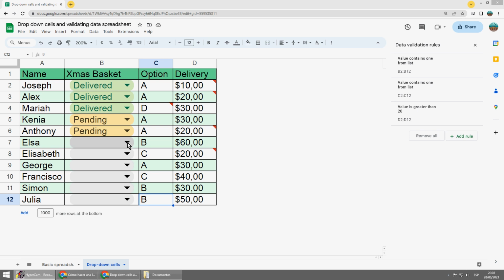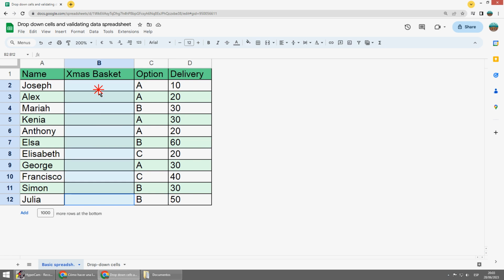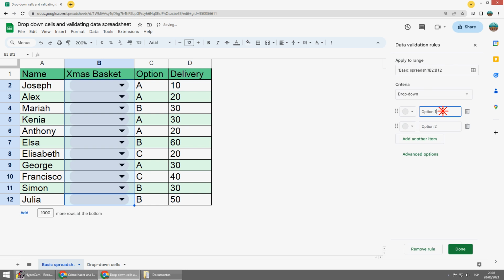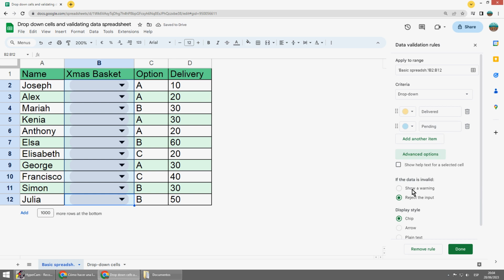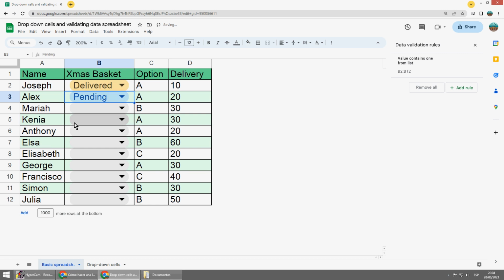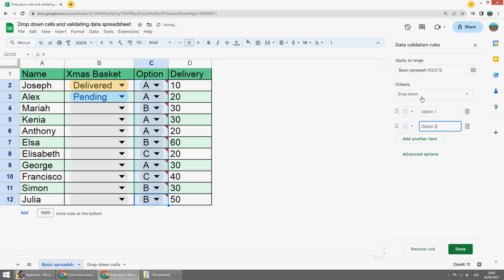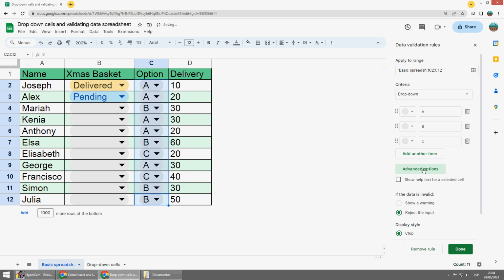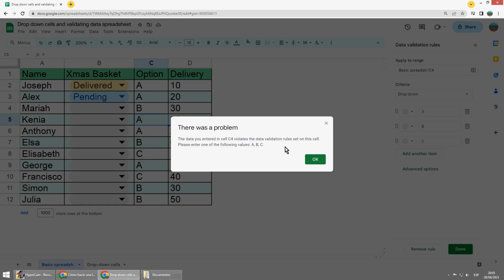How to add drop down cells in Google Sheets- Data validation rules in a spreadsheet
How to add, create or drop down cells in Google Sheets- Data validation rules in Google Sheets
How to make drop down cells in Google Sheets